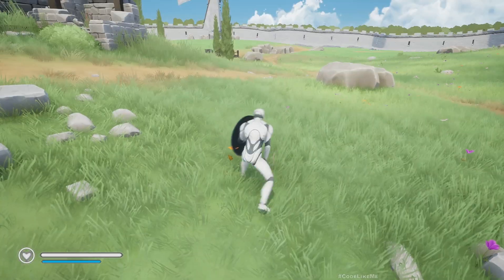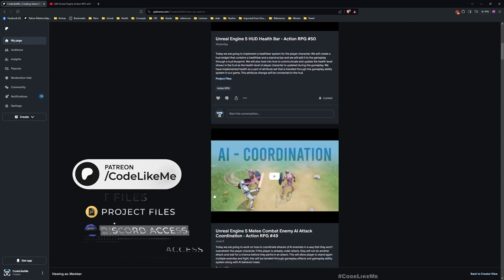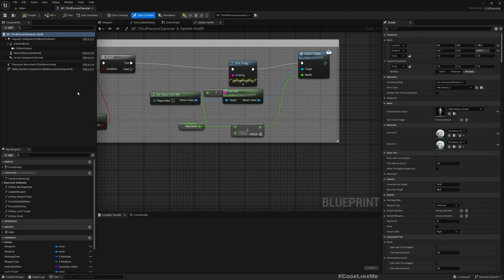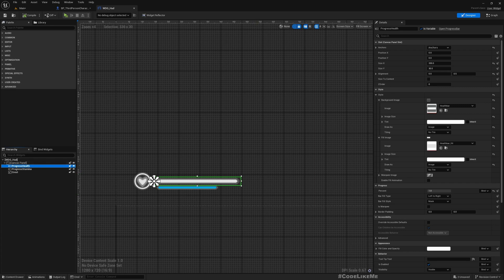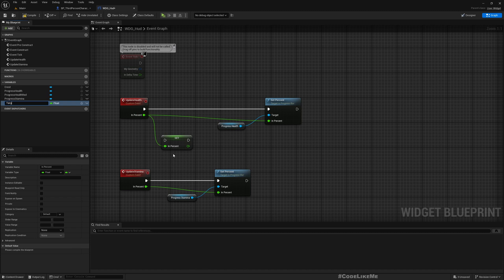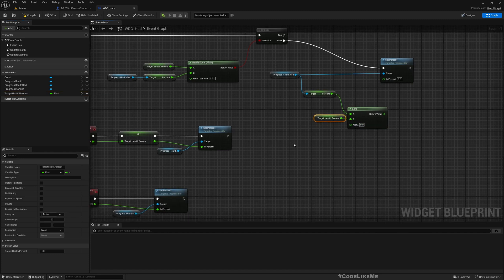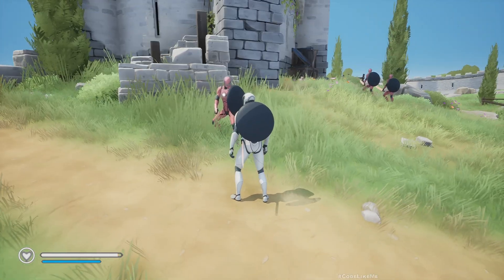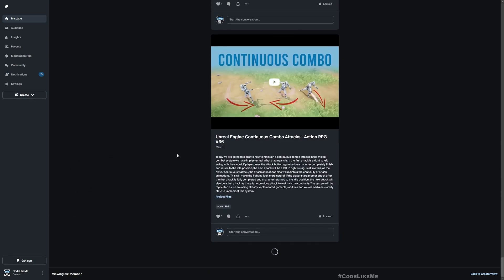Unreal Engine 5 Multiplayer HUD and Health Bar Damage Visualization - Action RPG #51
We have already implemented a healthbar system in previous episode and connected it with the gas framework driven gameplay. Today we are going to see how to make it work in a multiplayer environment and work on a way to visualize the amount of damage taken by the player in healthbar by showing the damage amount in red and smoothly catch up to the remaining healthbar value by reducing it.